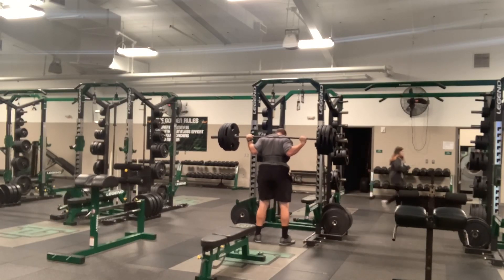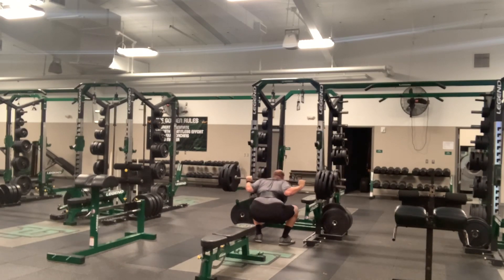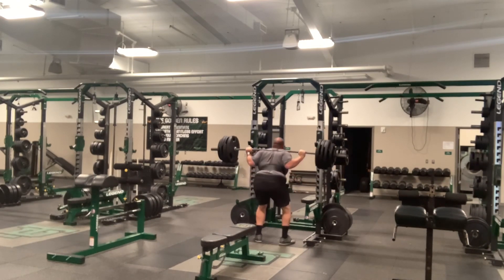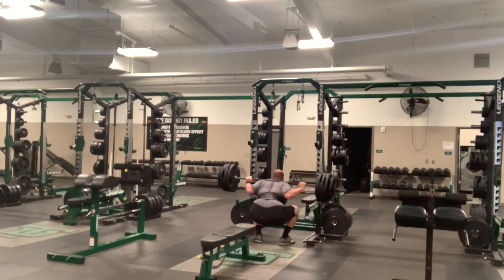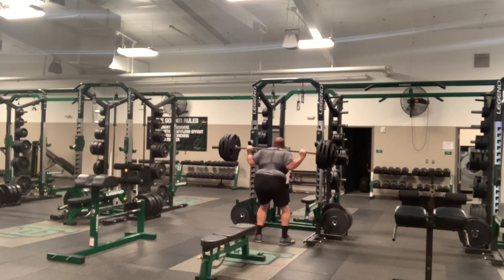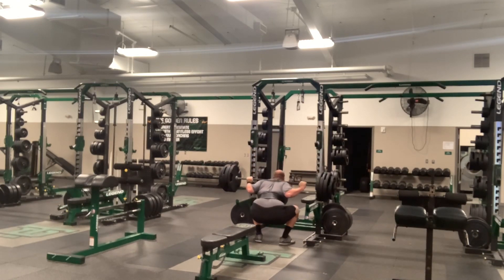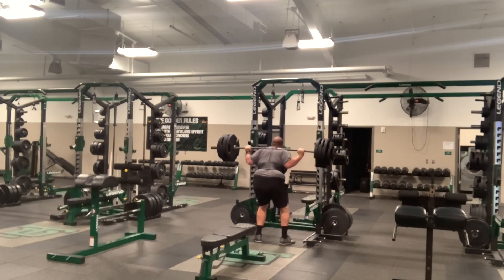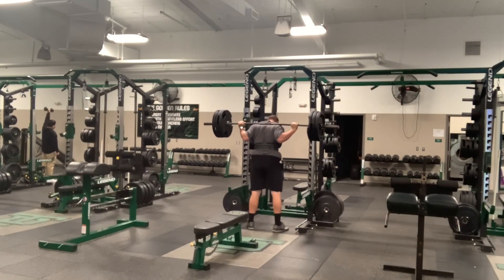Close stance squats. 395 x3 paused and a back off set